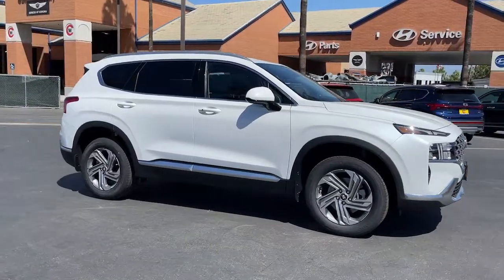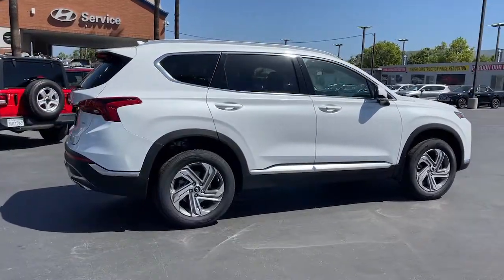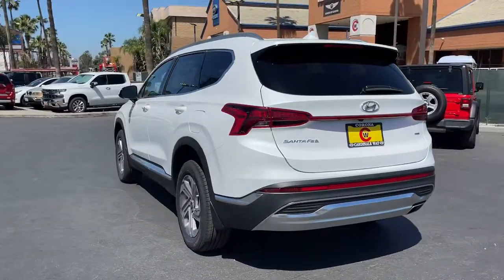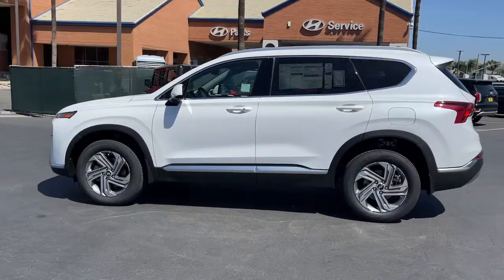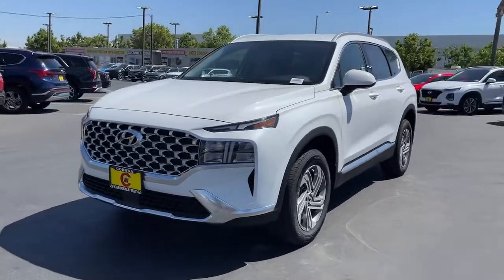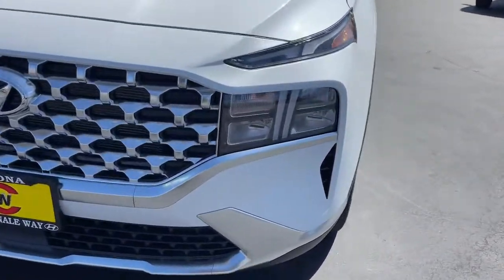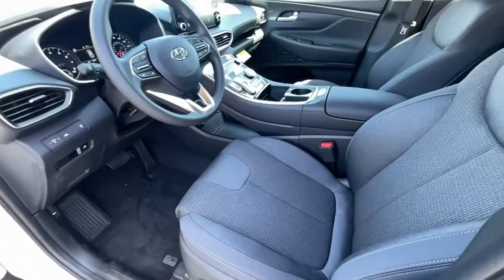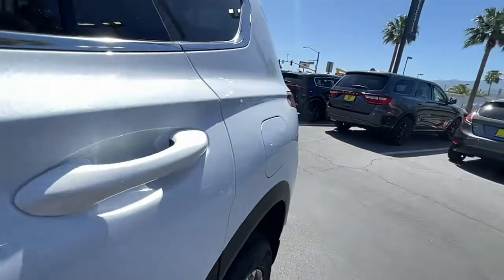2022 Hyundai Santa Fe Riverside, Temecula, Loma Linda, Orange County, Corona, CA H11587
Quartz White New 2022 Hyundai Santa Fe available in Corona, California at Cardinale Way Hyundai Corona. Servicing the Riverside, Temecula, Loma Linda, Orange County, CA area.
2022 Hyundai Santa Fe SEL - Stock#: H11587 - VIN#: 5NMS2DAJ6NH446324

AWD, Black.brbrQuartz White 2022 Hyundai Santa Fe SEL AWD 8-Speed Automatic with SHIFTRONIC 2.5L I4brbrRecent Arrival!br$1,000 off MSRP!brbrExperience the Cardinale Way difference. We develop outstanding relationships where everybody wins. All prices are plus dealer installed Protection Package for $1485.00. Proudly serving Inland Empire, Corona, Riverside, Ontario, San Bernardino, Orange County, Yorba Linda, Chino Hills 92882.